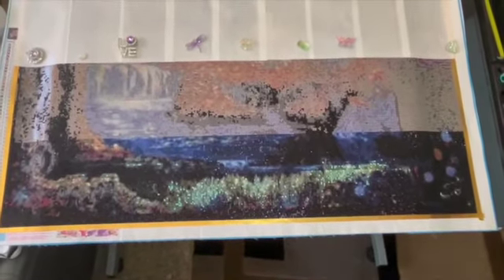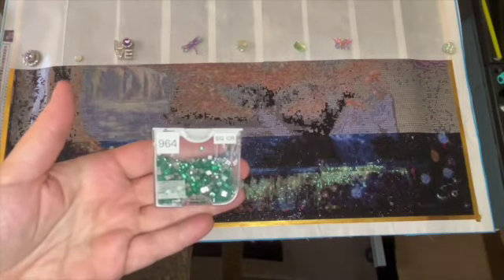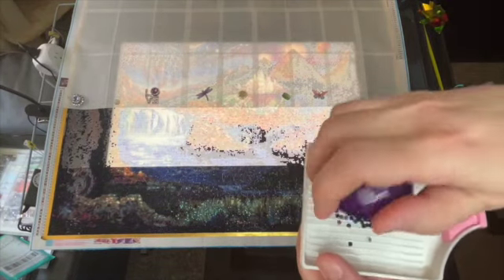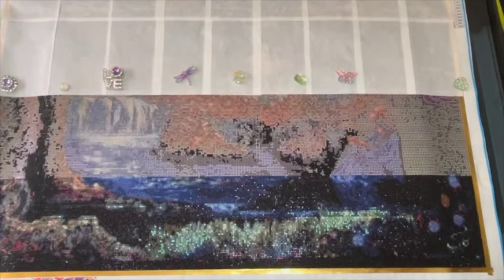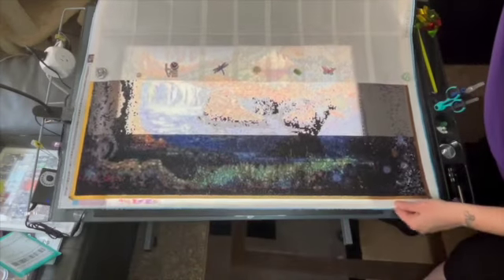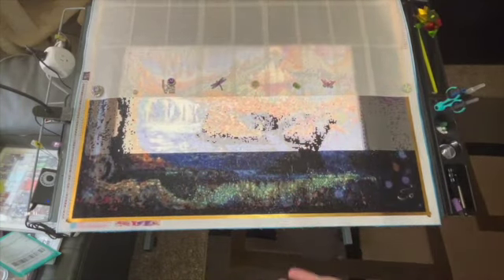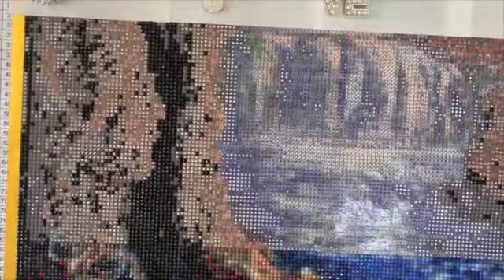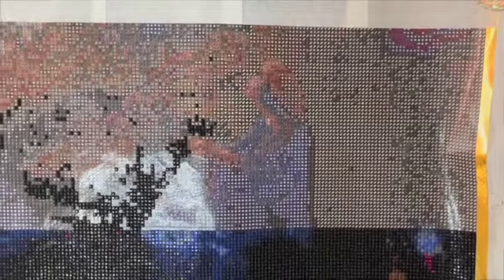Episode 145 - Kel's Diary Series - Pt 2 - Day 14 - First J Wall - First Uniquely Yours Down Under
Diary Day 14 ~ 1st Josephine Wall canvas, 1st Uniquely Yours Down Under Canvas

Title: Doorway to the Stars
Artist: Josephine Wall
Seller: Uniquely Yours Down Under
Size: 80 cm X 80 cm (You pick the size & adhesive type)
Drill Shape: ⬜️ (You pick the drill shape)
Colors: 54 w/0 ABs (Newer kits have ABs)

Craft Mates Lockables